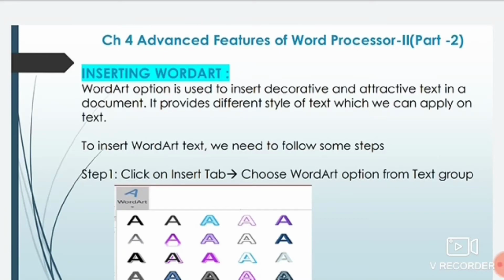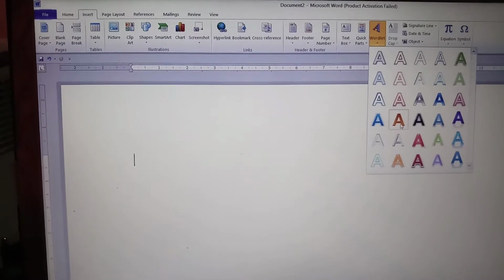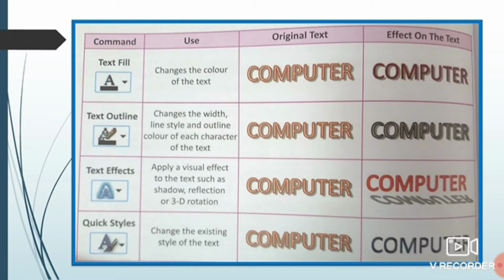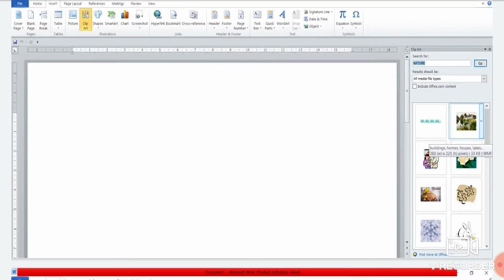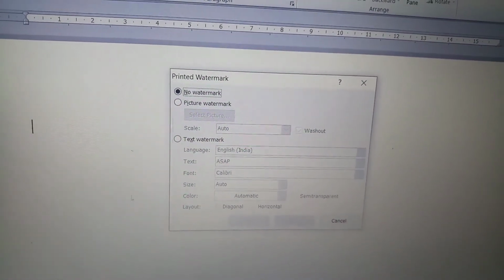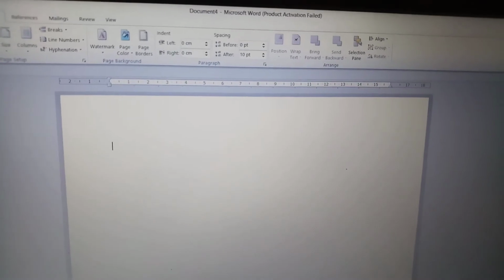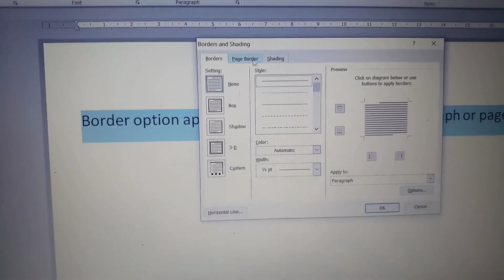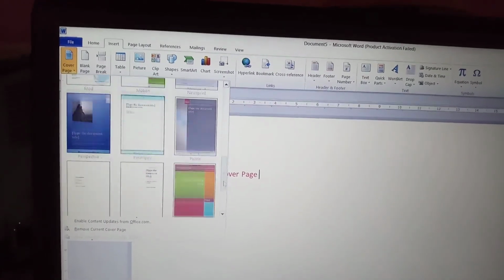4 November 2020